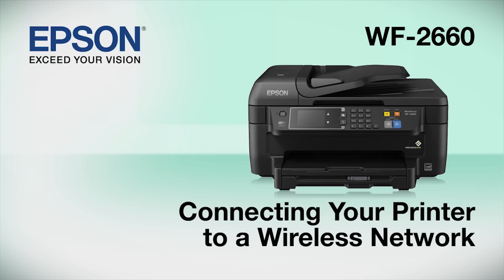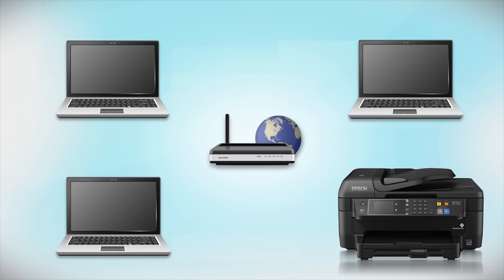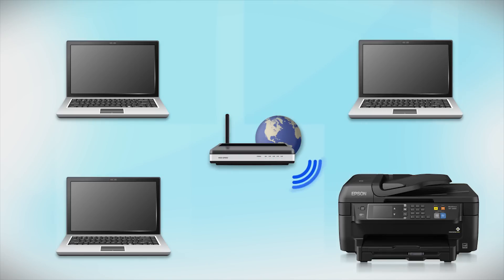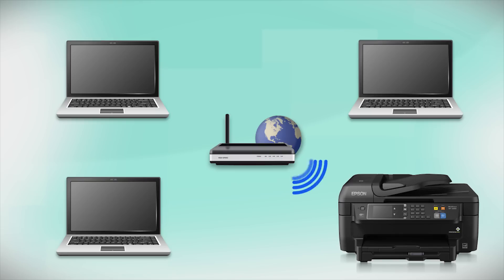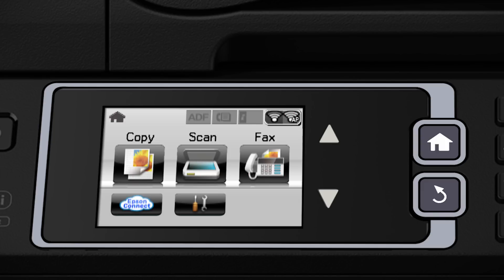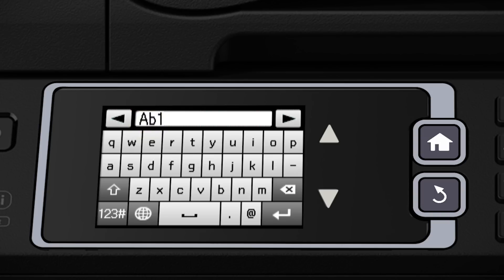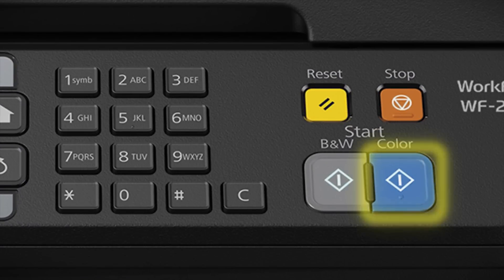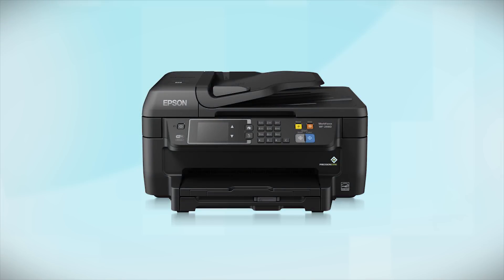Epson WorkForce WF-2660 | Wireless Setup Using the Printer’s Buttons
Follow these steps to wirelessly set up your Epson WorkForce WF-2660 using the product’s buttons. Questions?

Note: This video only applies to products sold in the US and Canada.